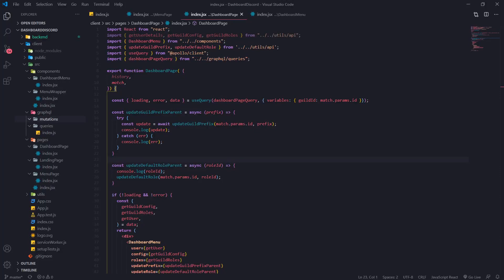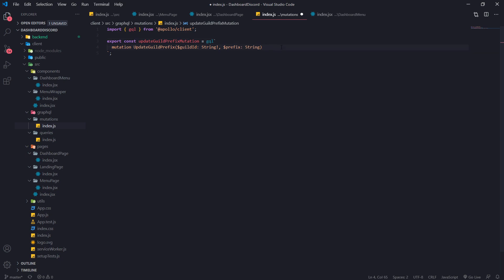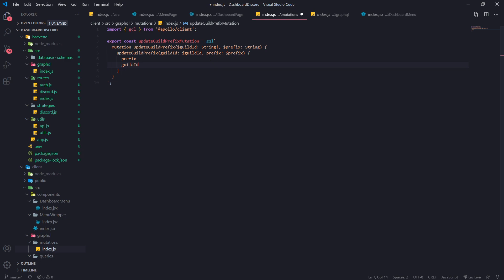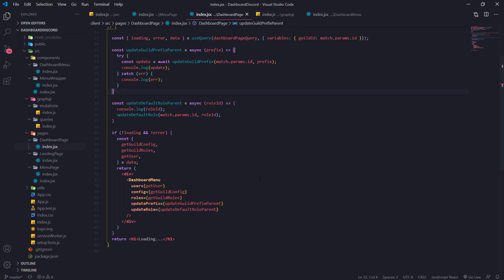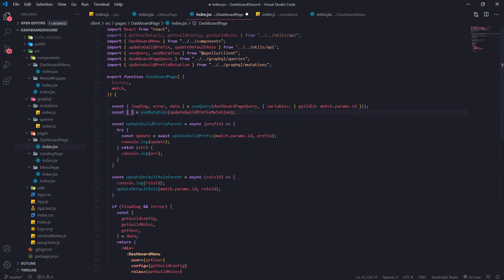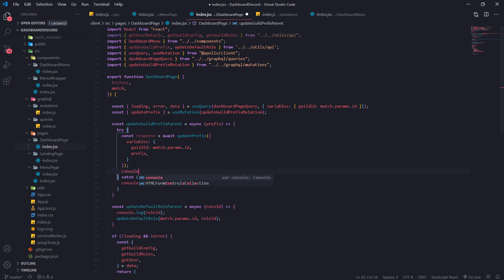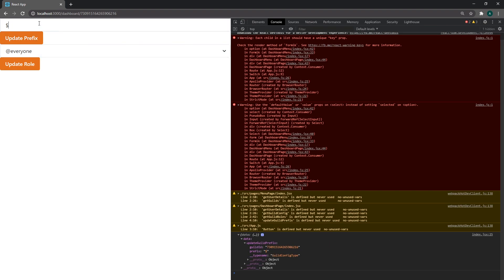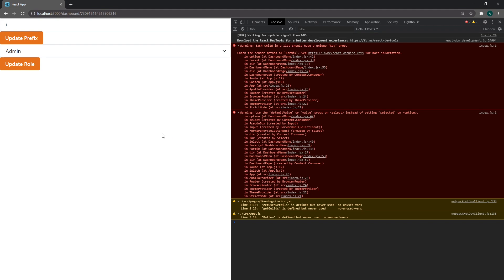Discord Bot Dashboard - Ep. 24 - GraphQL Mutations Using Apollo Client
In this video we're going to use Apollo Client to make mutations to our GraphQL server.